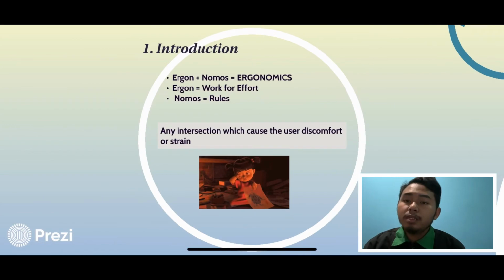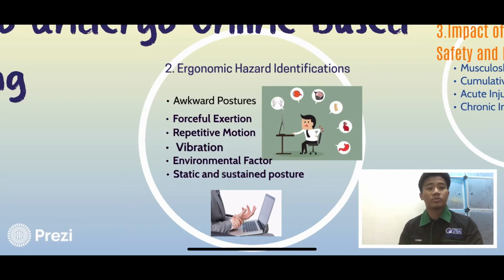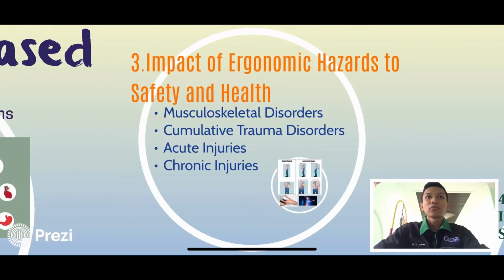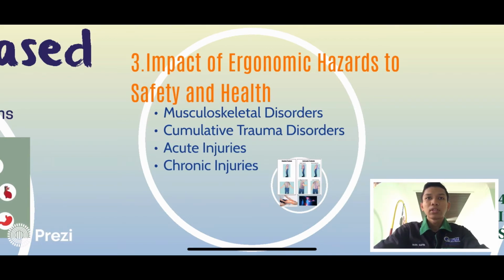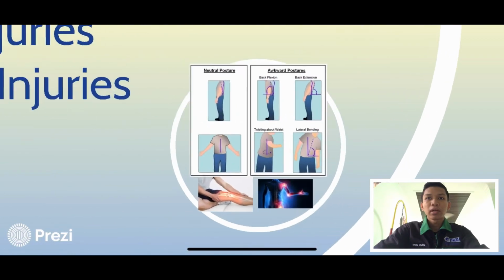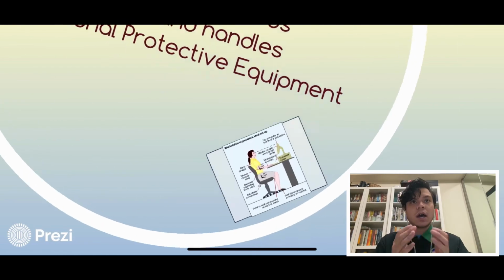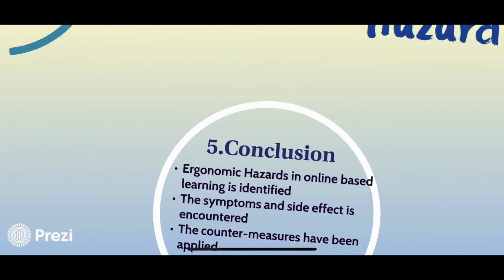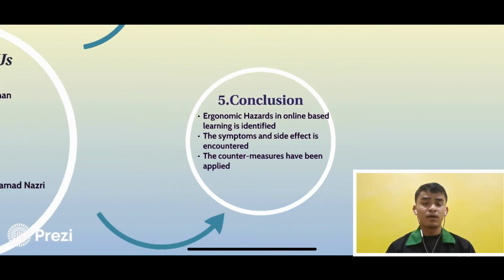Ergonomics Hazards OSH UTeM 2DMC S1 Group 7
Group Assignment for our Occupational Safety and Health Subject